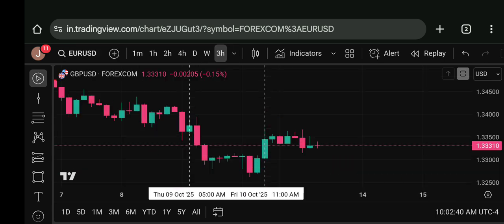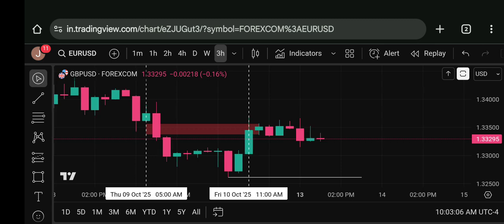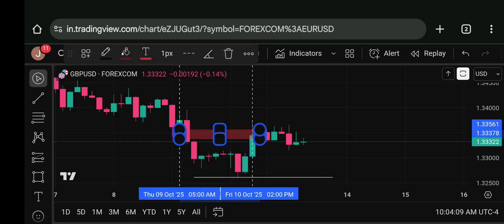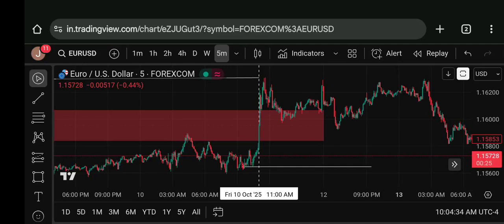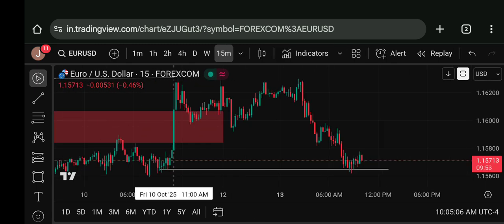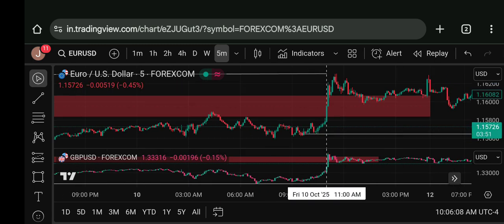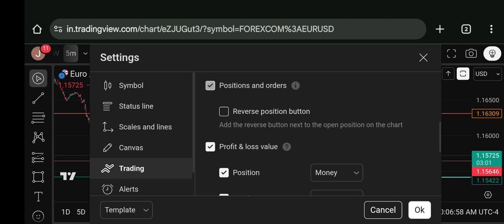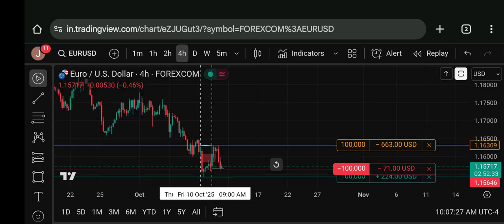EU 4H IRL-ERL+GU W IRL-ERL+3H SMT B/W EU&GU+5M MSS ON EU (WHEN ENTERING THIS TRADE 13 OCT P-1)